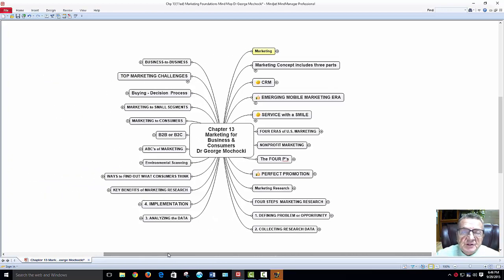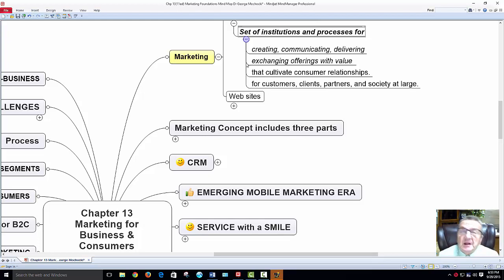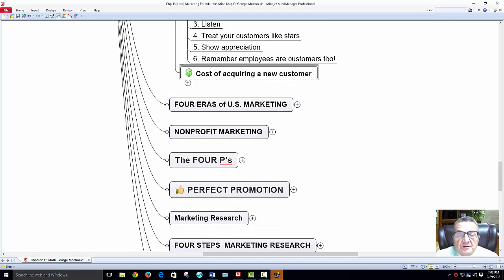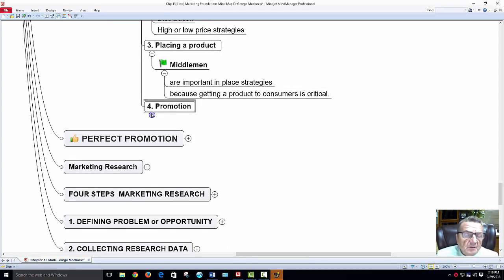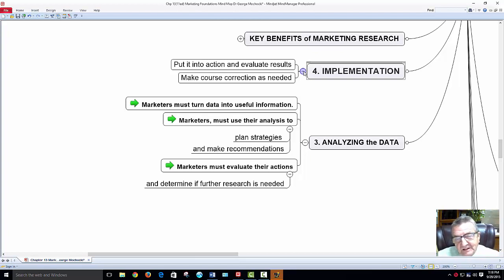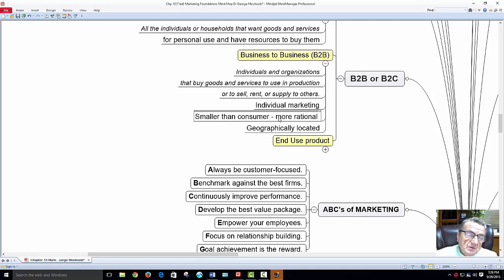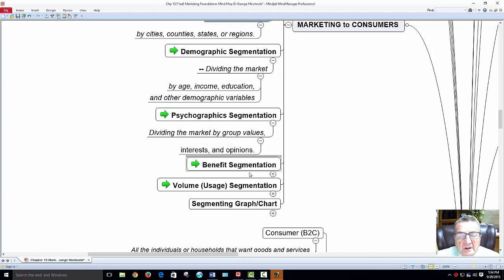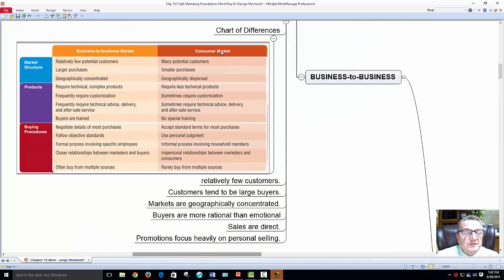Chapter 13 (11ed) Marketing for Business and Consumers Dr George Mochocki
Marketing
  Marketing Concept includes three parts
  CRM
  EMERGING MOBILE MARKETING ERA
  SERVICE with a SMILE
  FOUR ERAS of U.S. MARKETING
  NONPROFIT MARKETING
  The FOUR P’s
  PERFECT PROMOTION
  Marketing Research
  FOUR STEPS  MARKETING RESEARCH
  1. DEFINING PROBLEM or OPPORTUNITY
  2. COLLECTING RESEARCH DATA
  3. ANALYZING the DATA
  4. IMPLEMENTATION
  KEY BENEFITS of MARKETING RESEARCH
  WAYS to FIND OUT WHAT CONSUMERS THINK
  Environmental Scanning
  ABC’s of MARKETING
  B2B or B2C
  MARKETING to CONSUMERS
  MARKETING to SMALL SEGMENTS
  Buying - Decision  Process
  TOP MARKETING CHALLENGES
  BUSINESS-to-BUSINESS